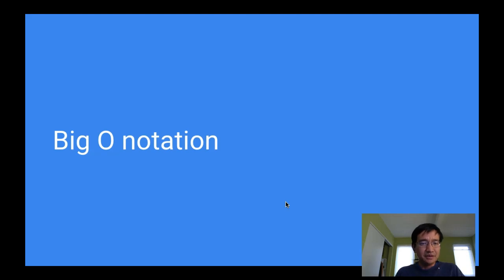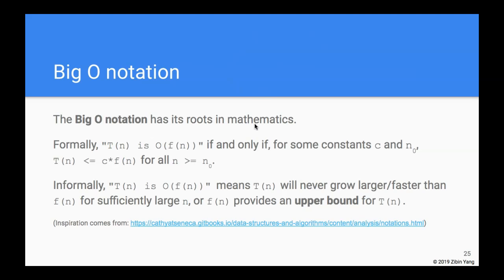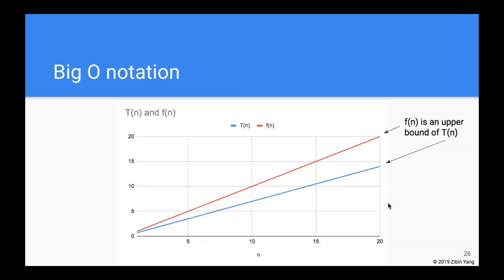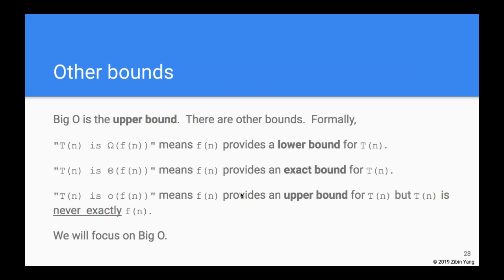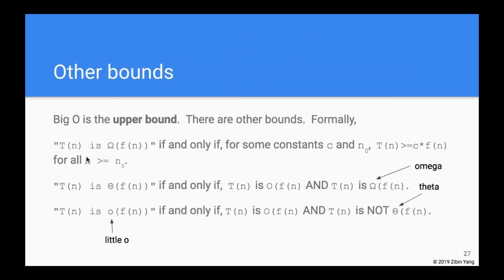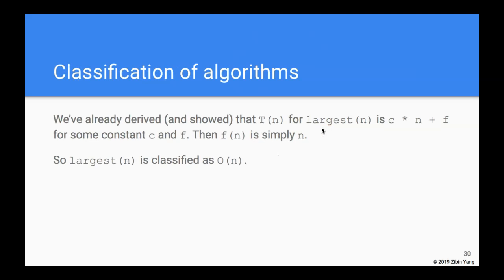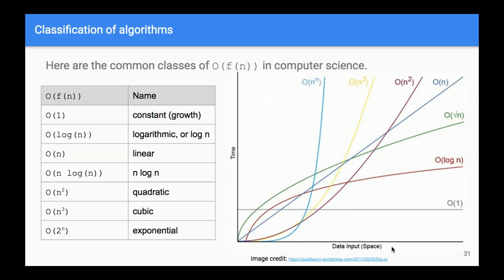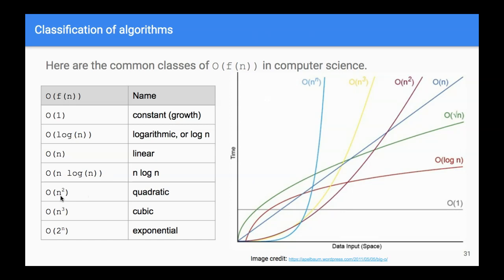CS3C, Week 3, Big O notation